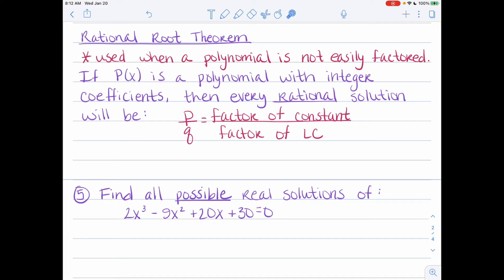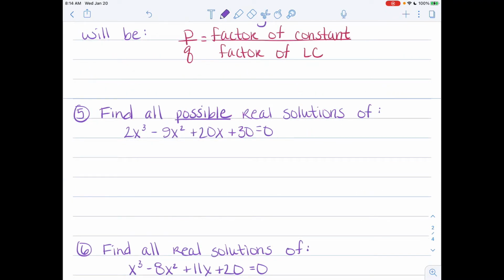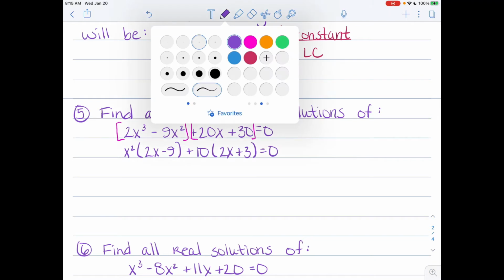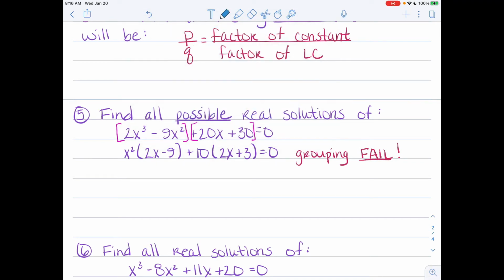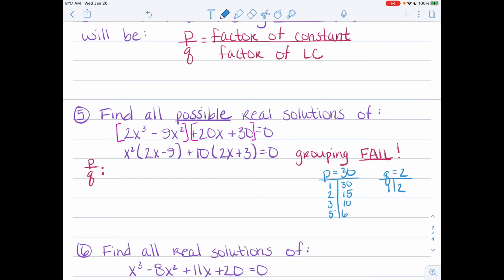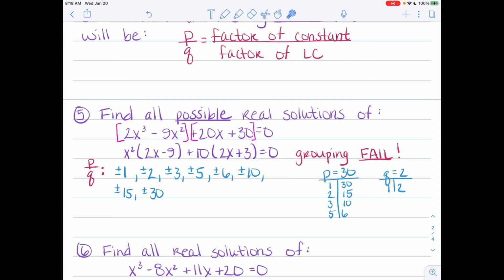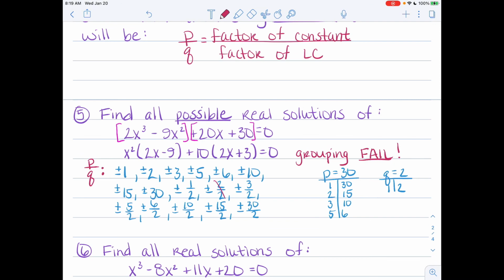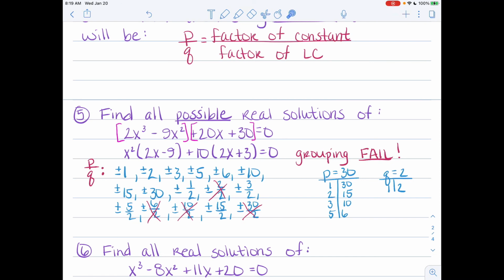Lesson 5.5.1 PreAP Part 4